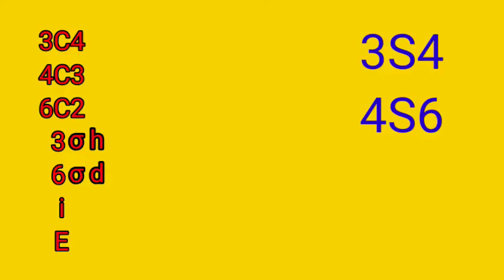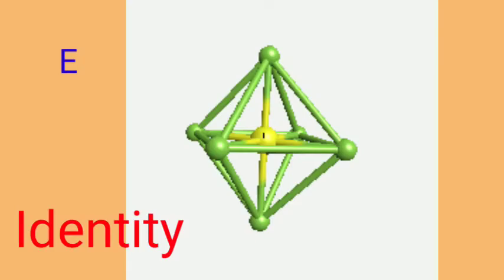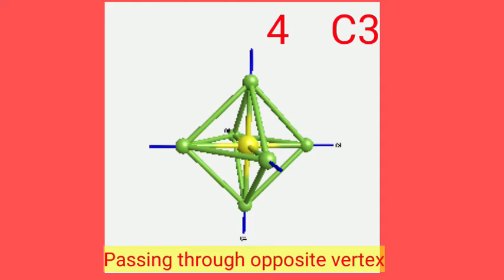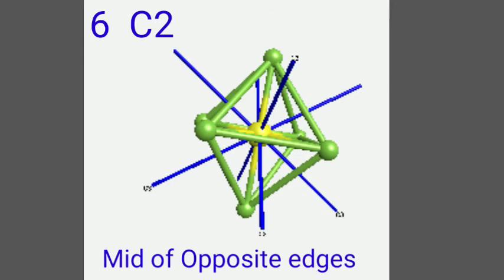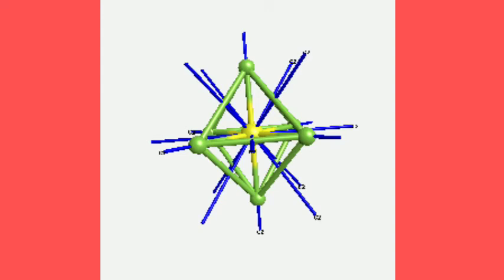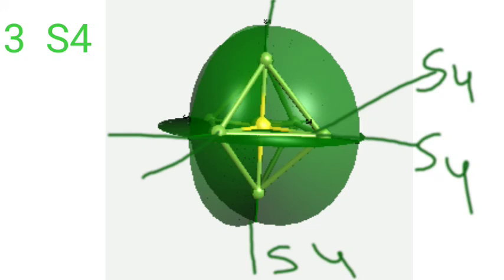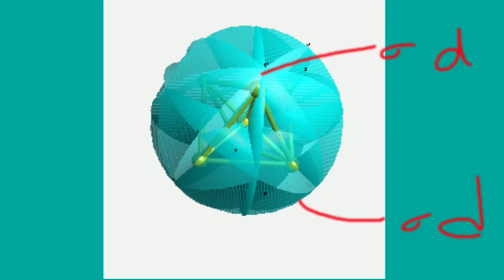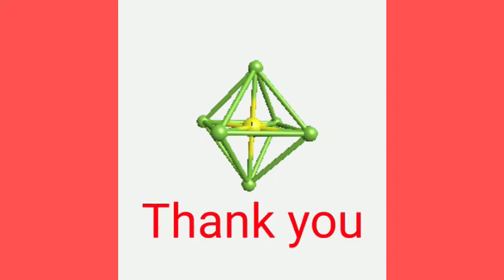Oh Point group Octahedral point group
Oh Point group Octahedral point group ‎@Dr Beena Ki Science